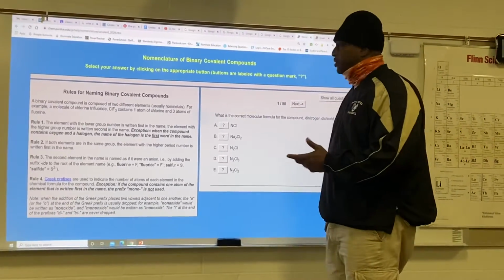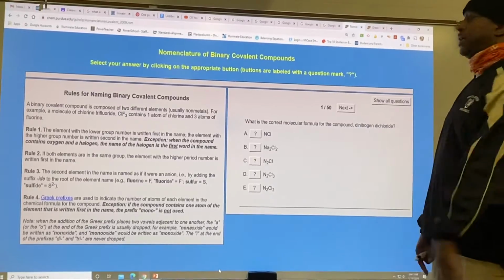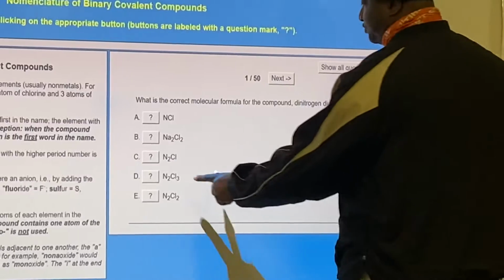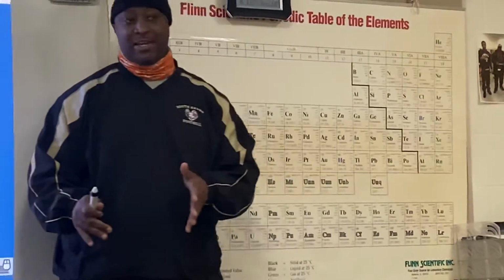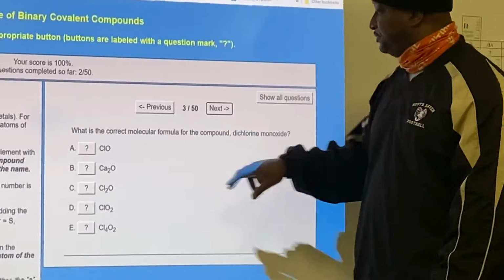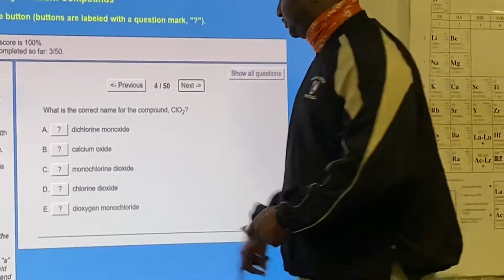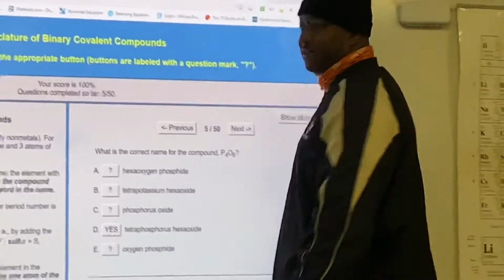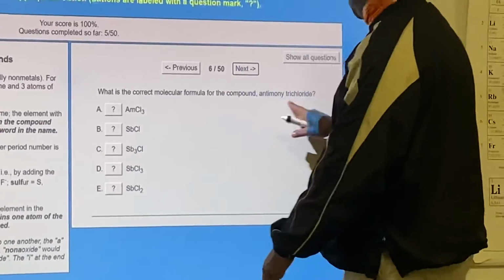Chemistry with Cunningham video #1